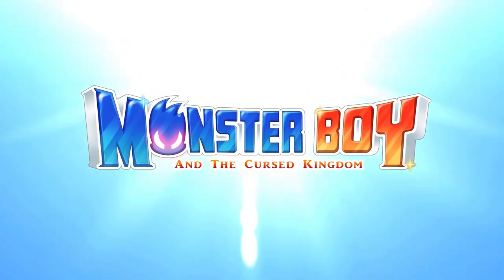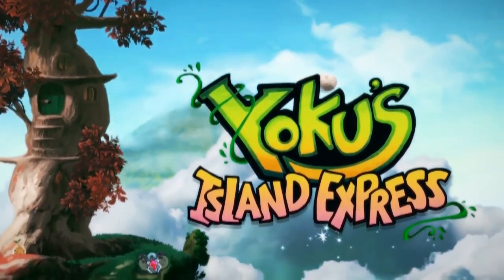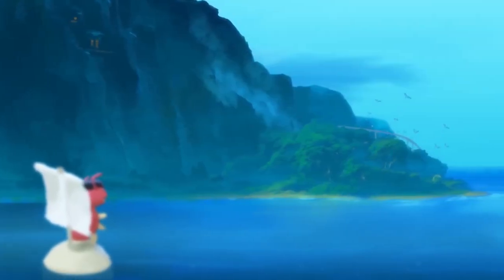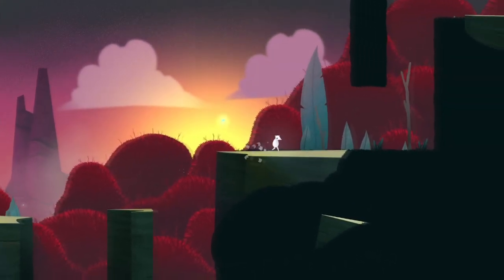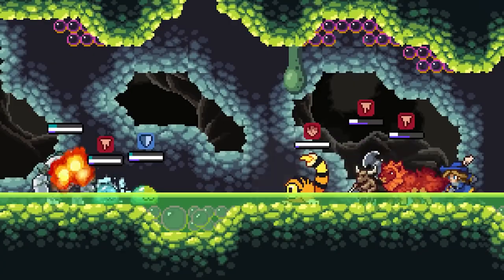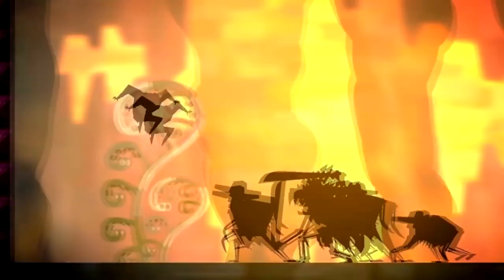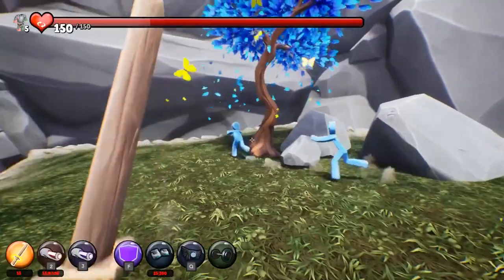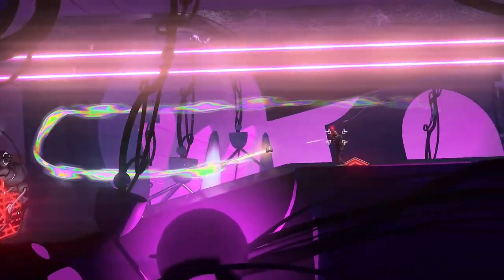Cute and colourful METROIDVANIAS you should play | Cannot be Tamed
Today I'm recommending some more Metroidvanias! This is one of my favourite genres, but the games do tend to be on the darker side. If you're looking for something more cute and colourful, here are seven suggestions.

00:00 Intro
00:34 Monster Boy in the Cursed Kingdom
02:02 Yoku's Island Express
03:35 Sheepo
04:54 Monster Sanctuary
06:20 Guacamelee
07:51 Supraland
09:17 Headlander

Footage in the video is a combination of trailer footage and stuff I captured myself. Music is from the games being talked about.

Intro artwork, logo and banner by: @theMagdalenRose